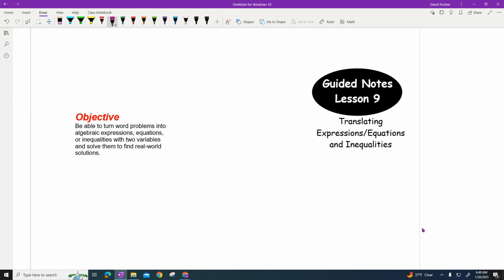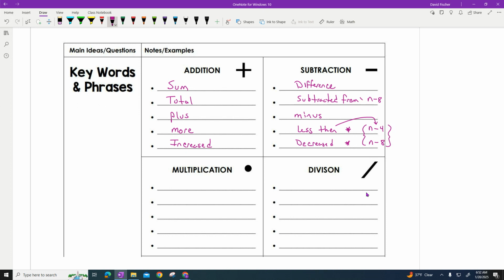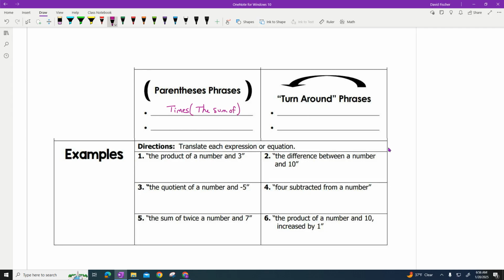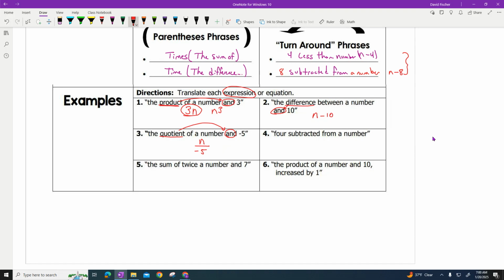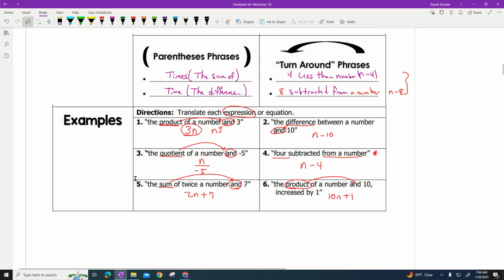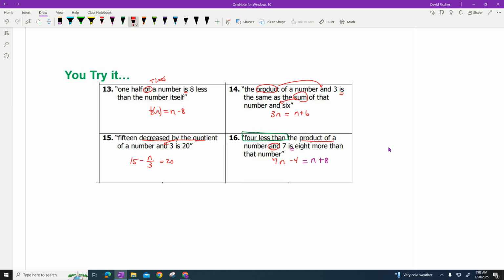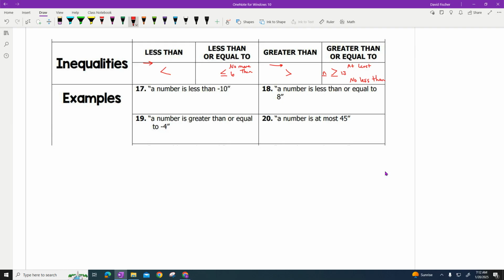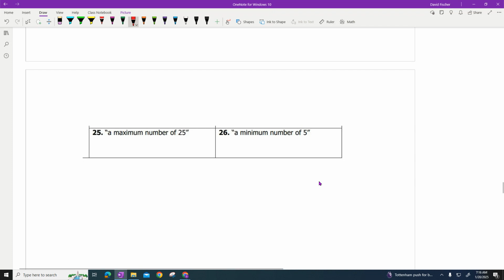Video of Lesson 9-Translating Expressions/Equations and Inequalities